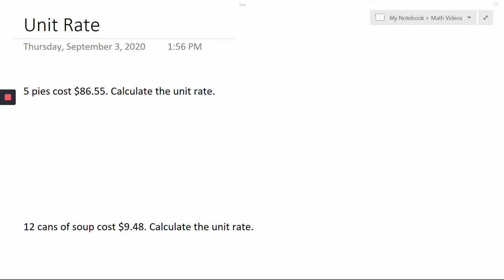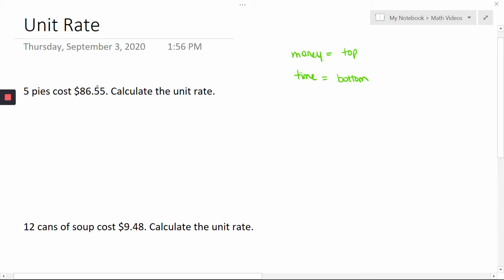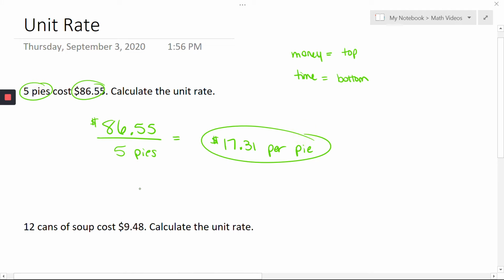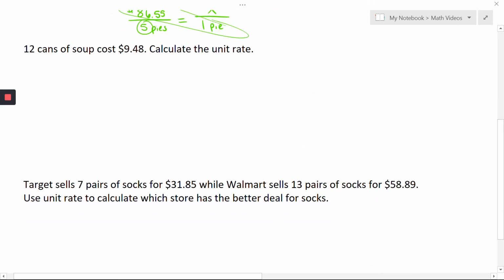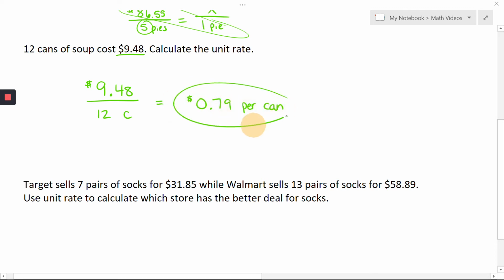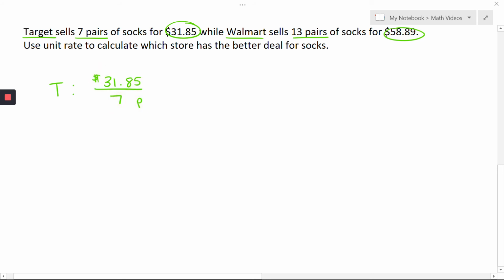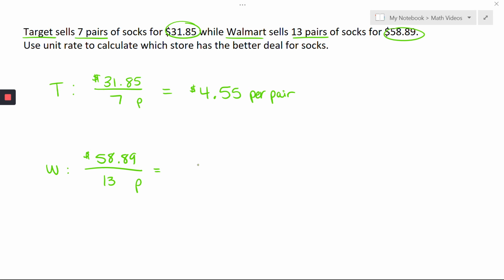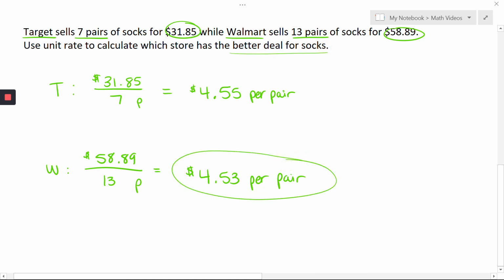Unit Rate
Unit rate examples